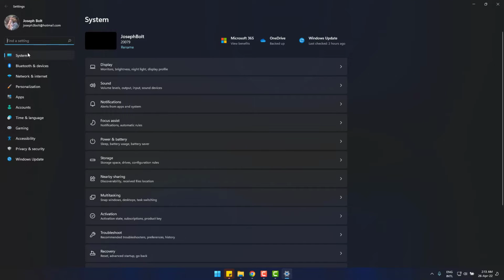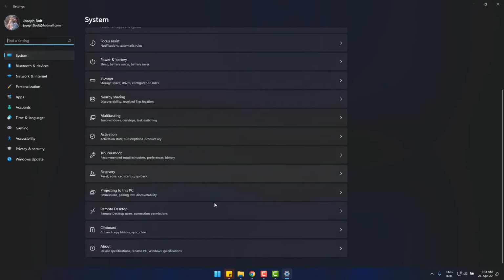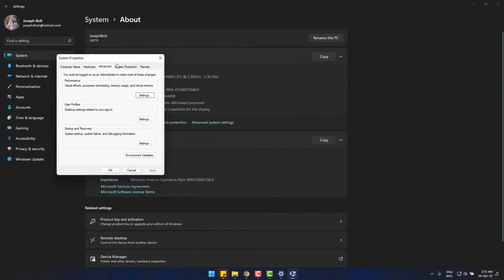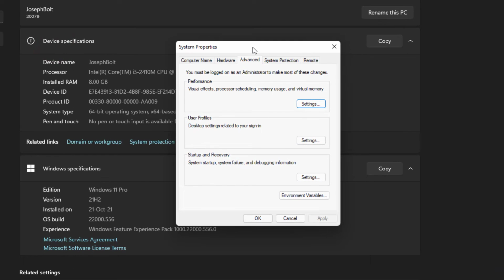Computer Restarts Automatically after Shutdown [Tutorial]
If you are facing the problem of your Computer Restarting automatically after shutdown, then this video hopefully will fix the problem for you easily! This is one of the most happening PC issues of Windows computers and watches this video carefully to fix it!

If your Windows PC restarts after selecting shutdown, then it means one or more of the functions in the pc is not in correct order! Fixing this PC problem in Windows 10 restarts after selecting shutdown can solve this issue!

This method of solving issues can be applied in the following PCs like Dell, Acer, Lenovo, Toshiba, Inter inside PC and Ryzen Machines, etc! All the manufacturers stated can be solved in this way shown!